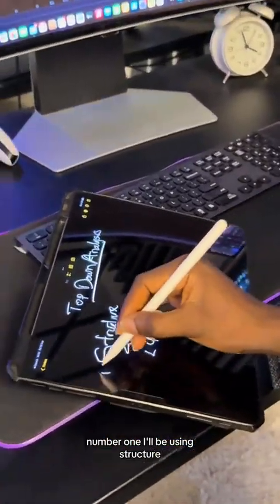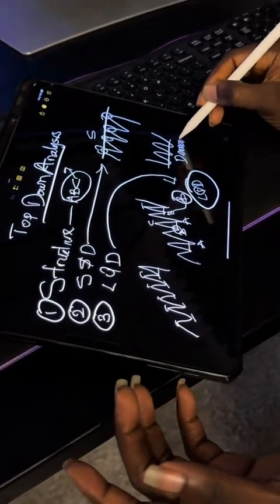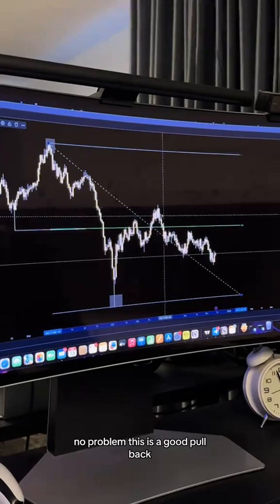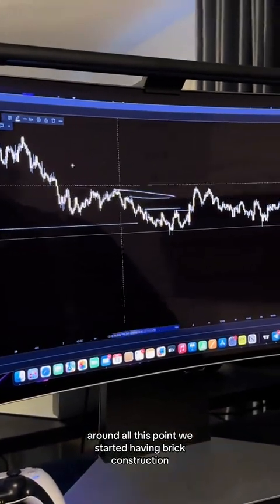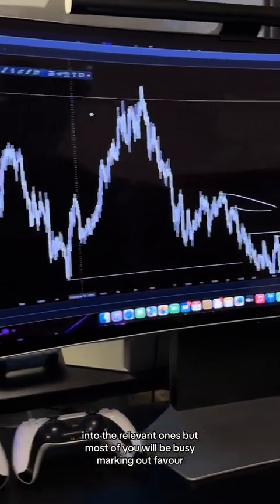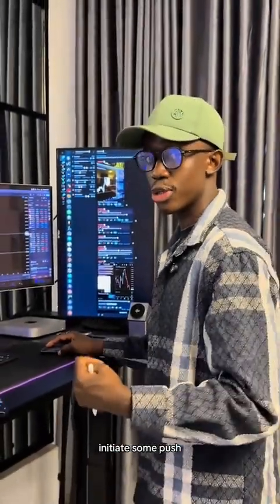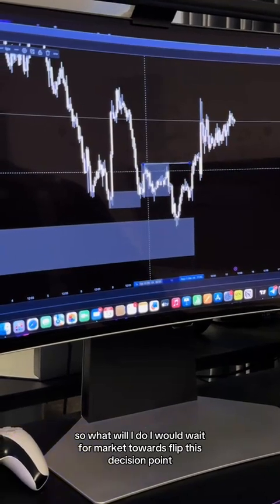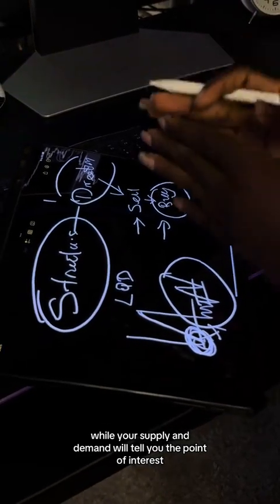The true way to analyse the forex market And catch new trades